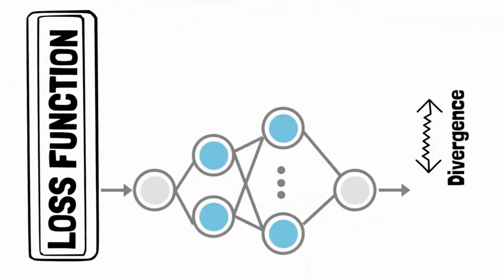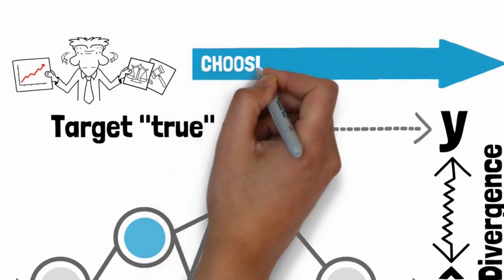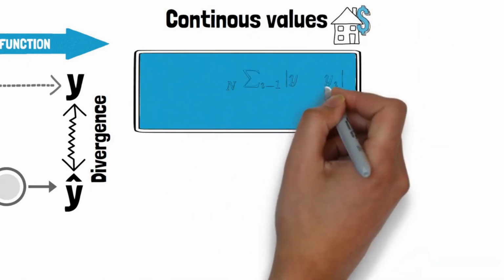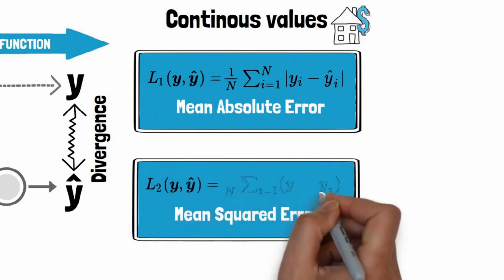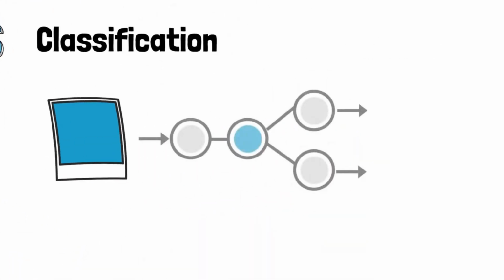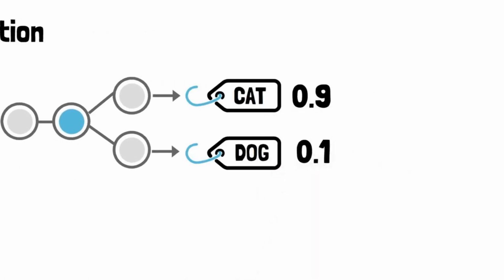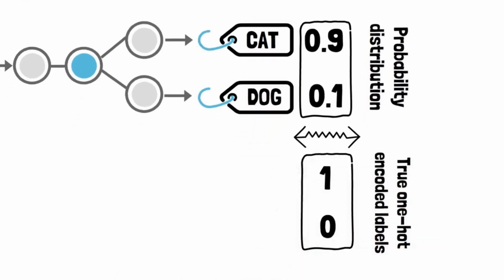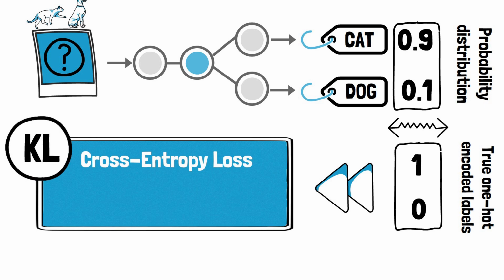What's the Loss Function?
In this snippet from Episode #3.1 of LLM Chronicles we look at the purpose of a loss function when training neural networks and we see a few examples (L1, L2, Cross-Entropy Loss).